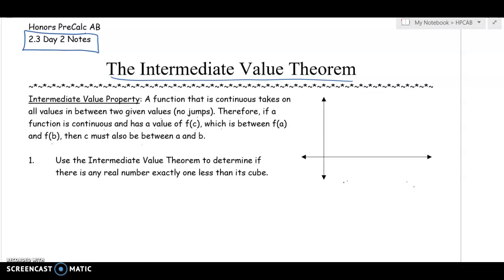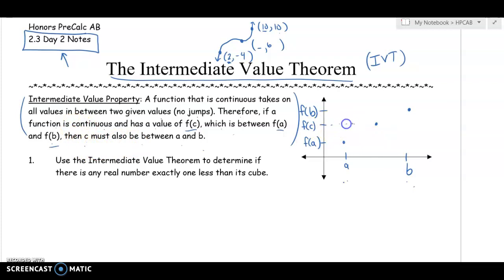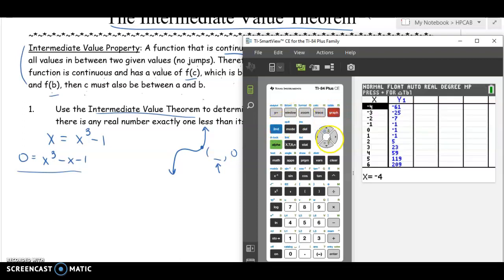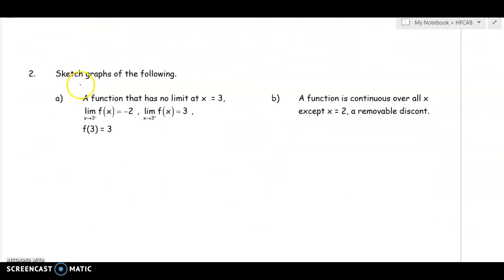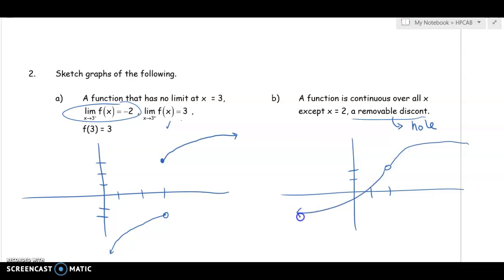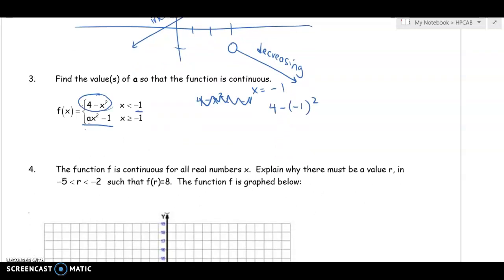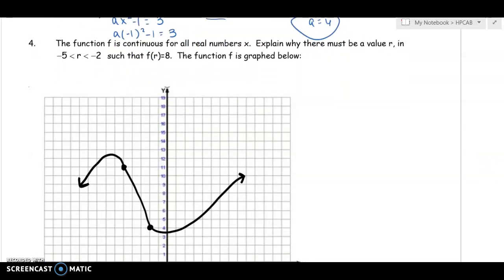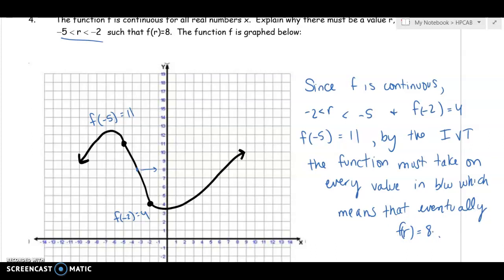Precalc Calc 2.3 Day 2